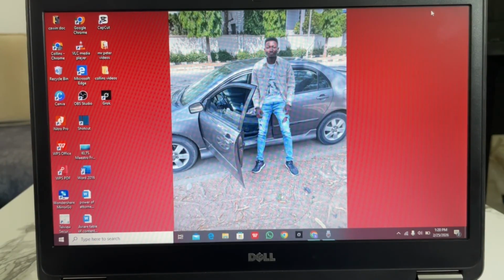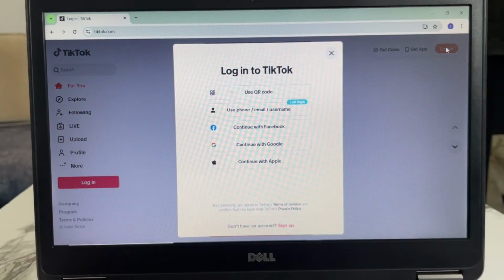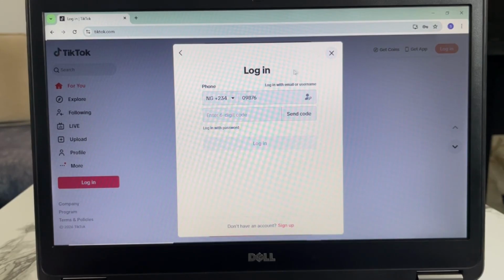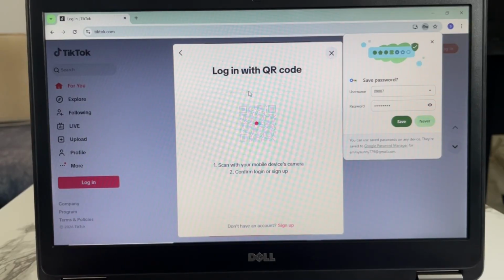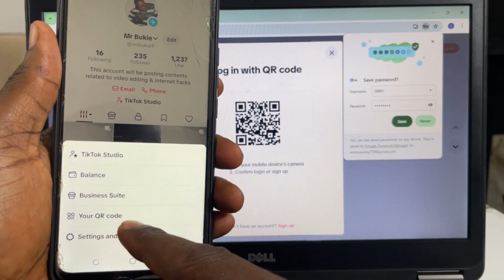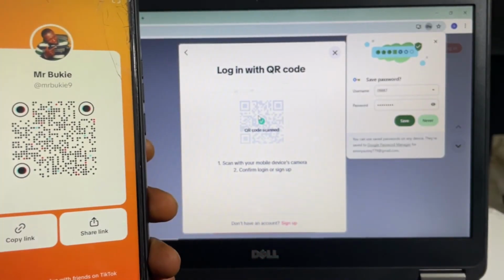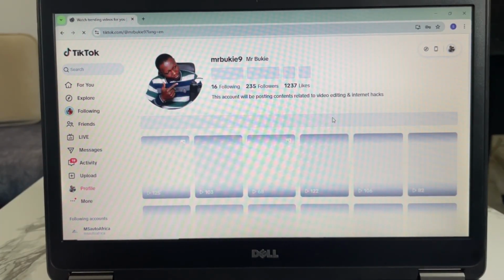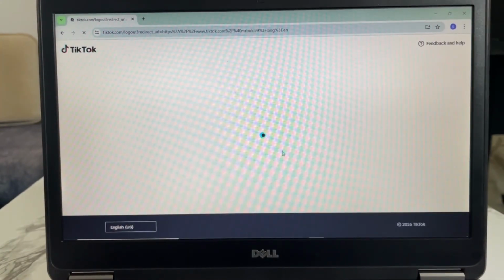How To Login Your Tiktok Account On Your PC || How To Access Your Tiktok On Your Laptop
In this tutorial, I will be walking you through the step-by-step process on  how you can login or access your Tiktok account on your computer or laptop in less than five minutes. Apart from using Tiktok on your mobile, you can also login your Tiktok account on desktop or laptop, where you can have access to various features.